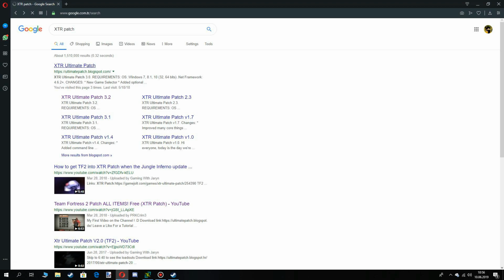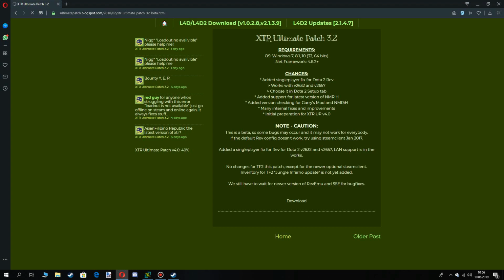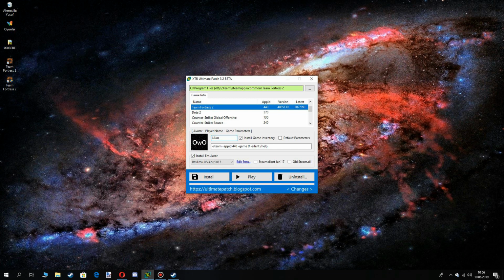Team Fortress 2 XTR Patch Tutorial